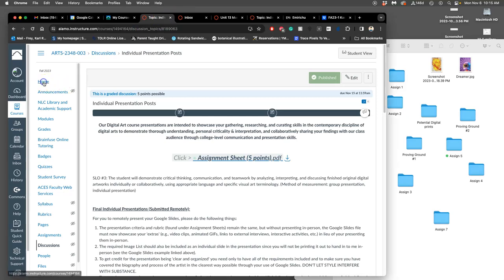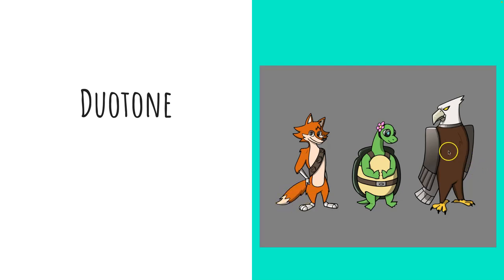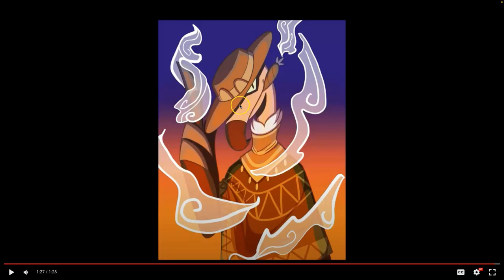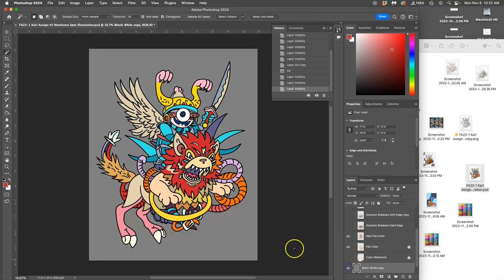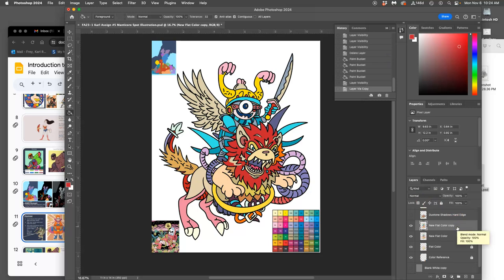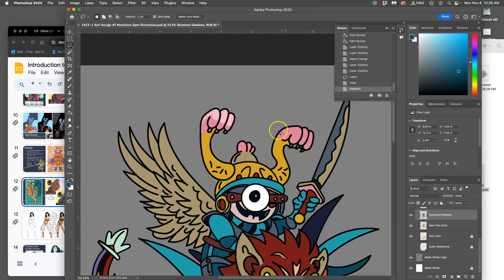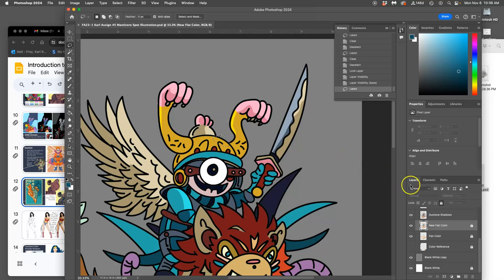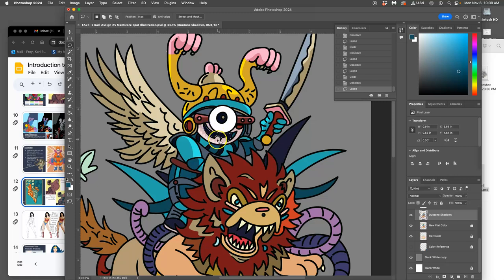11 Review of Duotone Hard Edge Coloring in Adobe Photoshop